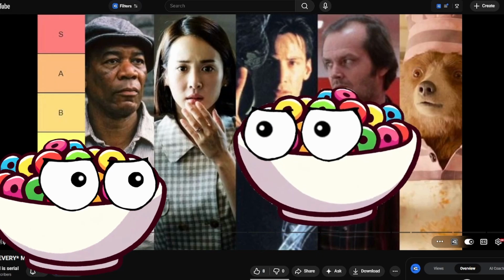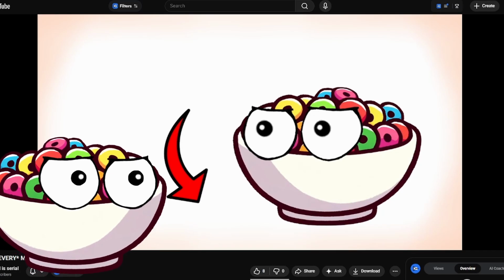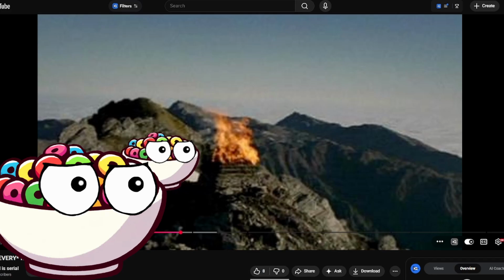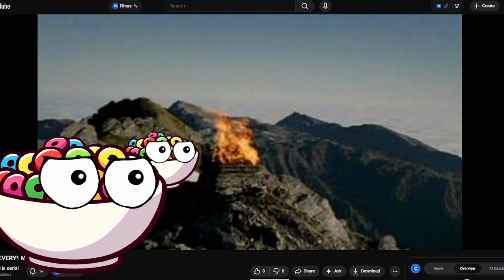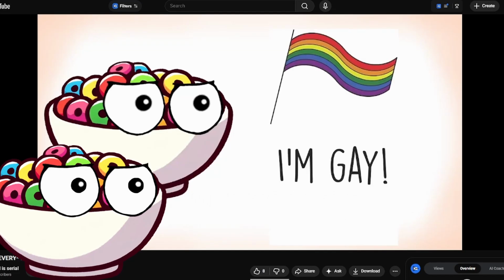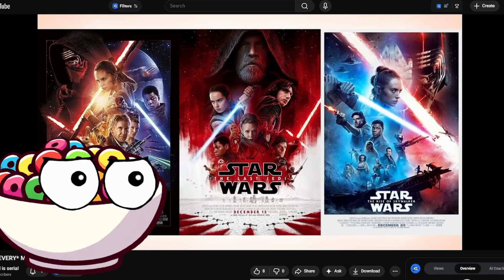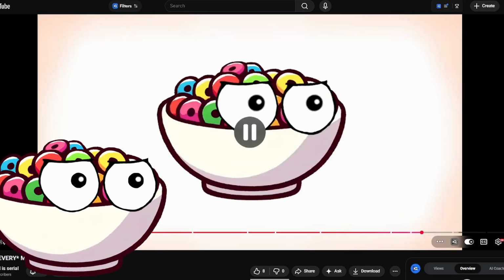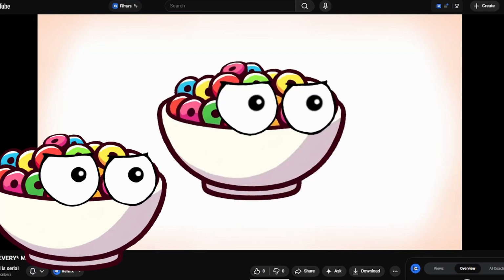Ranking *EVERY* MOVIE Ever Made | Cereal Reacts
Reacting To My Ranking Of Every Movie Ever, Including Starwars, Marvel, And More!